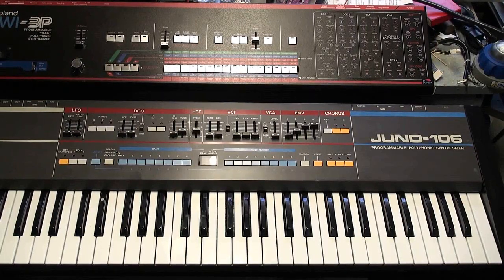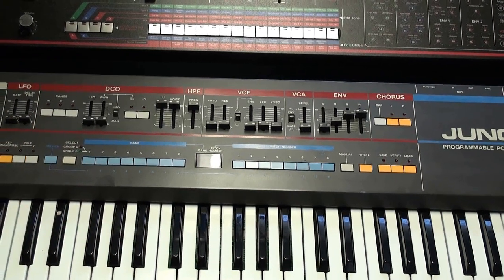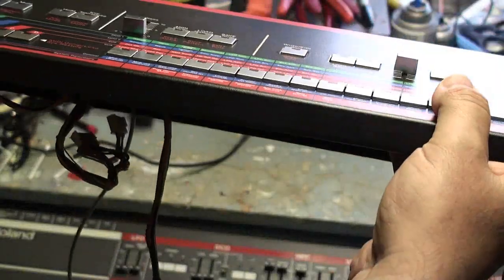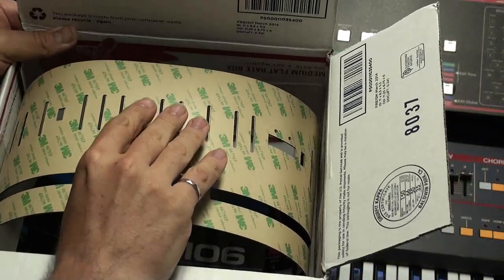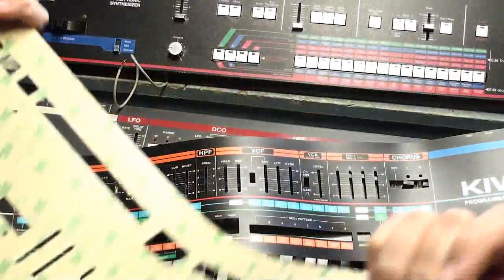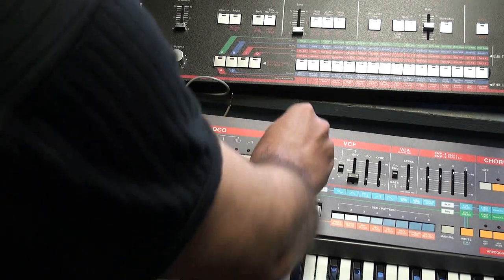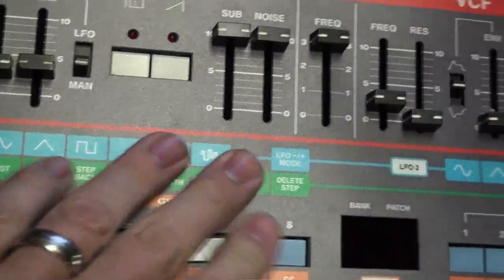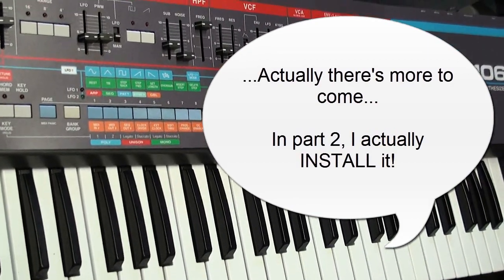Synth Panels, Overlays, Skins & Graphics - Part 1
Everyone wishes for a factory perfect front panel, but after 30+ years in a cruel world filled with often-uncaring prior owners, our fave machines are often far from this coveted state by the time we get our hands on them. In this short series I explore the options for restoring your baby's faceplate to as beauty, starting with the amazing new overlays for Kiwi-106 by SynthGraphics.com!